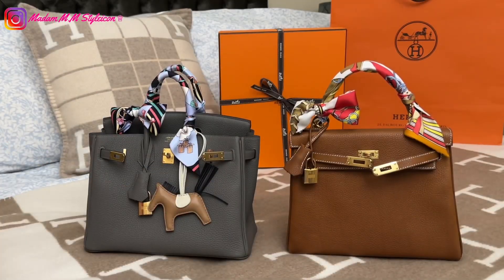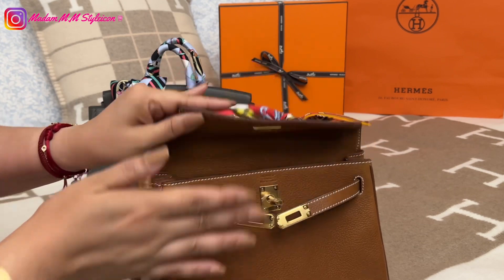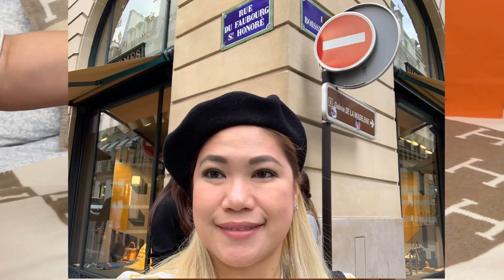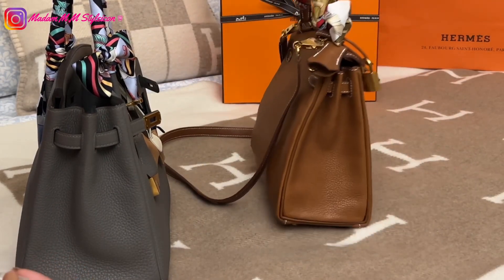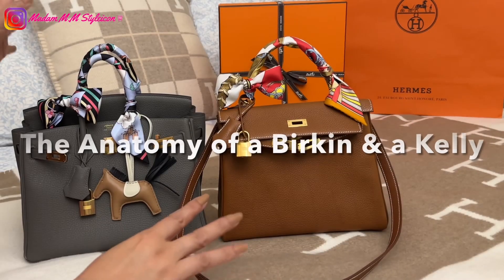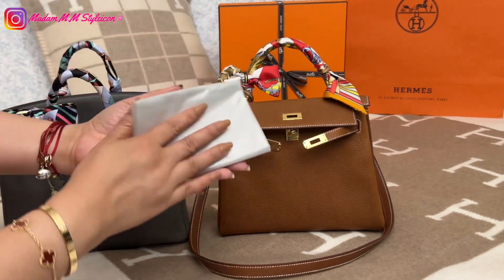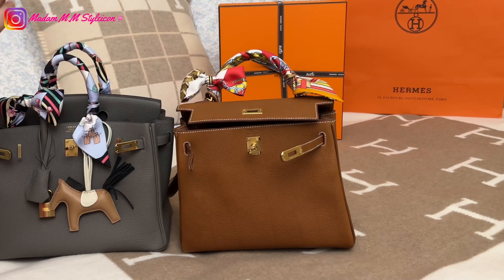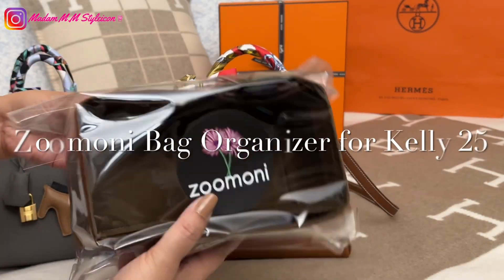HERMES BIRKIN 25 VS KELLY 25 | QUALITY ISSUE? WHAT FITS? ZOOMONI | RIP JANE BIRKIN | ℳ.ℳ♛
954 | HERMES COMPARISON BETWEEN BIRKIN 25 AND KELLY 25 | QUALITY ISSUE, WHAT FITS? | ZOOMONI | ℳ𝒶𝒹𝒶𝓂 ℳ.ℳ 𝒮𝓉𝓎𝓁ℯ𝒾𝒸ℴ𝓃 ♛

⏱𝚃𝚒𝚖𝚎𝚜𝚝𝚊𝚖𝚙
0:00​ Introduction
0:06 RIP Jane Birkin
0:23 HERMES BIRKIN 25 AND KELLY 25
0:58 SHOUTOUT TO MY FIRST COMMENTERS from my last video
2:00 QUALITY ISSUE?
8:35 Comparison of B25 and K25
12:45 Anatomy of a Birkin & a Kelly
17:38 ZOOMONI Bag Organizer
24:36 WHAT FITS?
28:05 Outro: Please LIKE & SUBSCRIBE and follow me on IG @madam.m.m.styleicon @M.M.Styleicon
28:38 If you think this video is useful, you can buy me a coffee by sending me “super thanks”!🥰

Items showed:
Previous Video:
UNBOX WITH ME | NEW LEVEL8 GIBRALTAR FULL ALUMINUM 20” CARRY ON LUGGAGE W/ PRICE | ℳ𝒶𝒹𝒶𝓂 ℳ.ℳ ♛

Love, 𝑀𝑀
❤︎ LET’s SOCIALIZE!

CHANEL Beautè:
Sublimage Foundation
Liquid lip colour
Lip liner
Makeup cleanser
Links 🔗
᯽ MOMMESILK:
᯽ Cosmetic Pouch Encasement PM (AiMeré Luxury Collection)